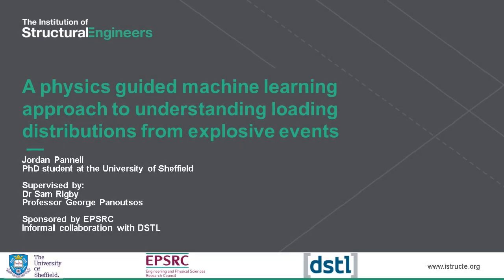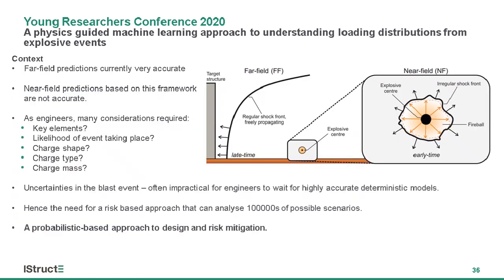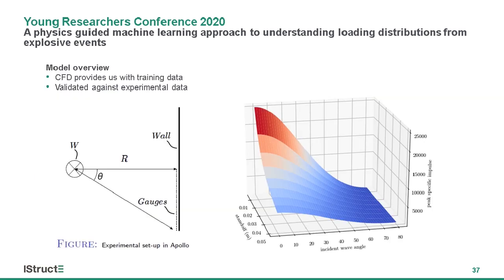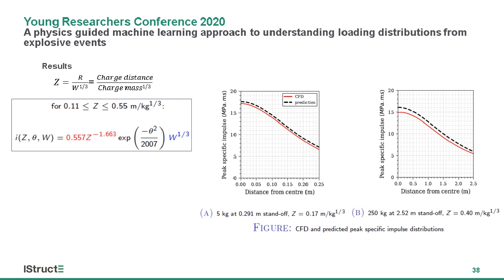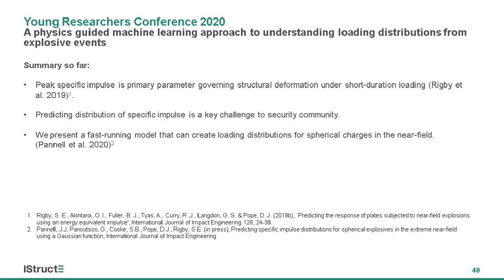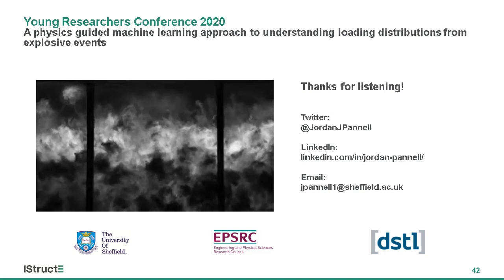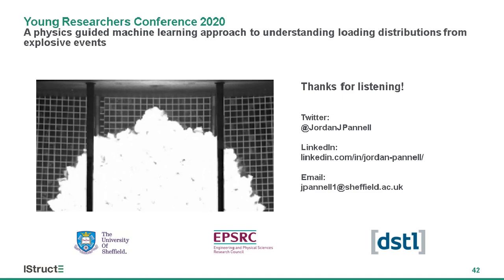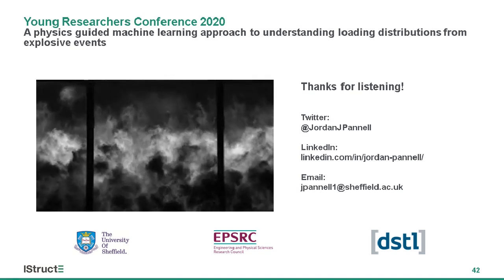Understanding loading distributions from explosive events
Recorded at the Young Researchers Conference 2020.

Speaker: Jordan Pannell
University: University of Sheffield